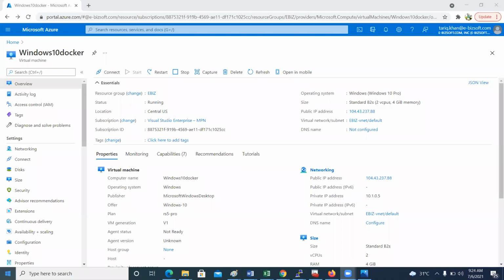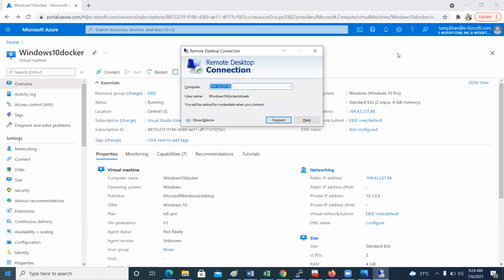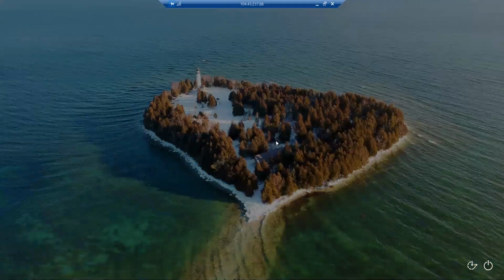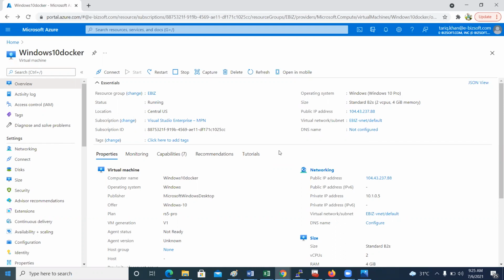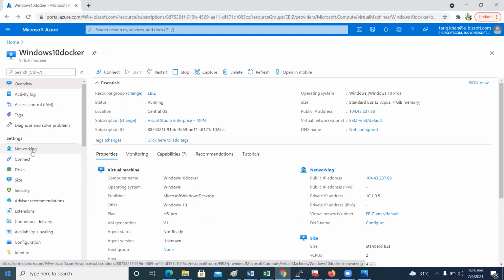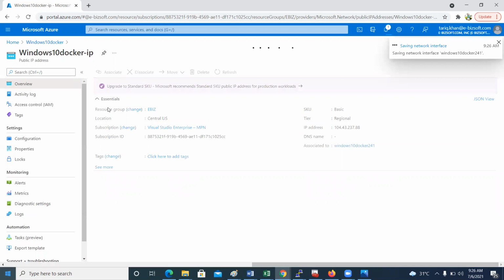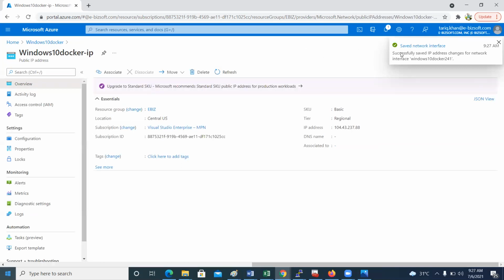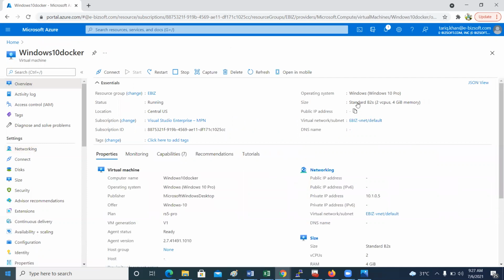15 How to Secure RDC with VM on Microsoft Azure Cloud | Azure Bastion Deployment Part2